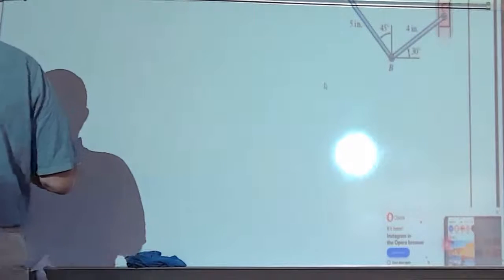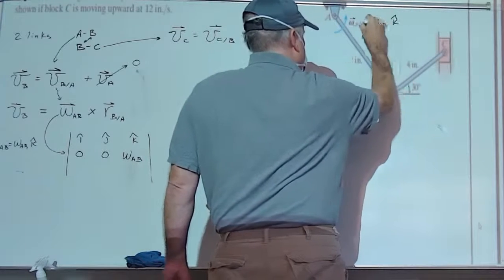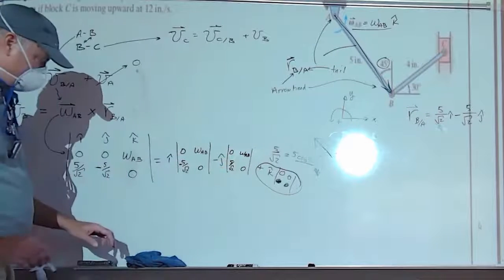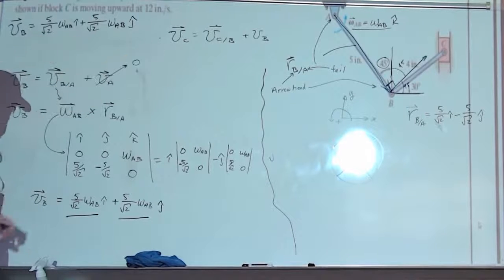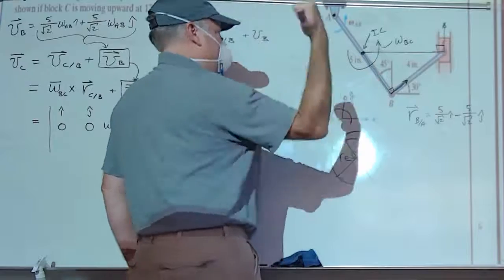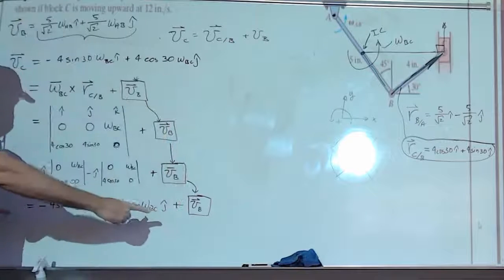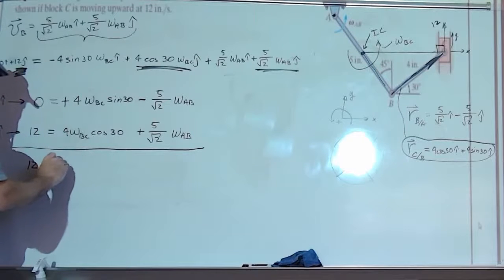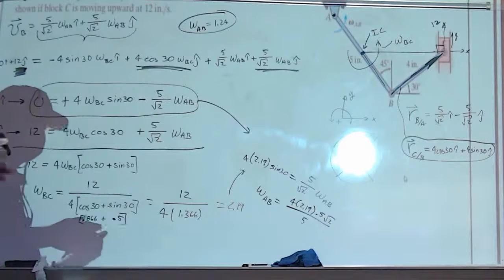Dynamics Sep 20 2021